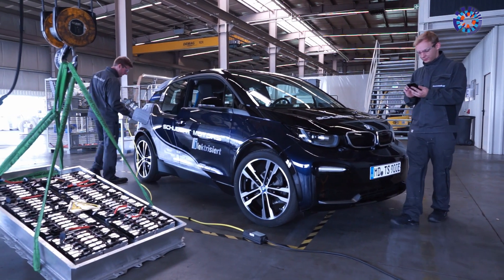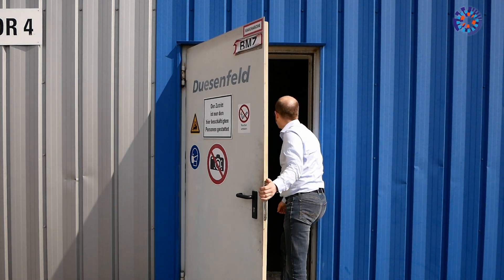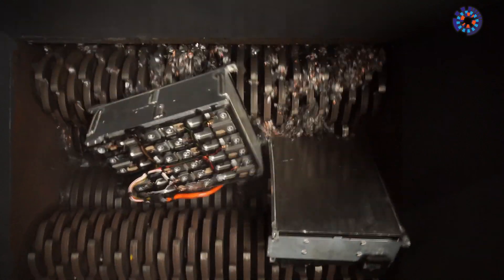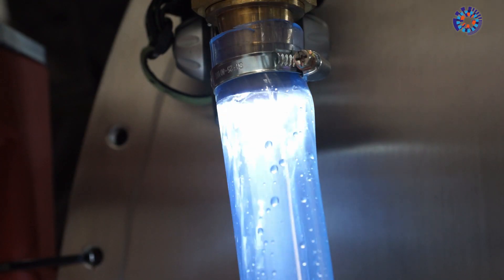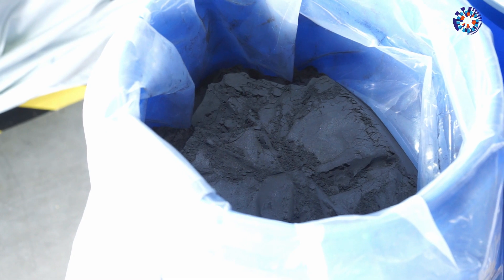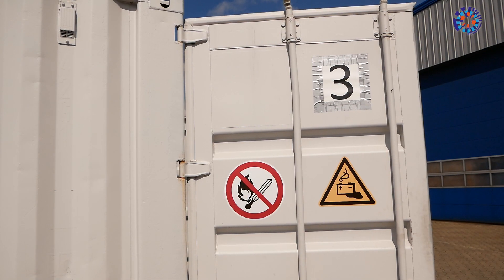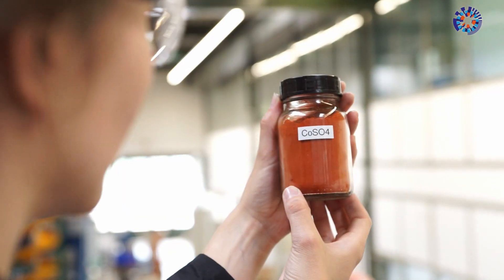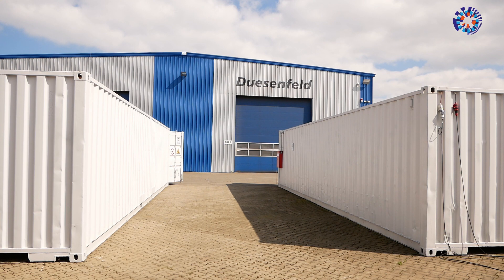Eco-friendly method of recycling EV batteries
The German company Duesenfeld recycles batteries from electric cars. The main difference: The modules are shredded where the end-of-life batteries are collected. No hazardous transports of Lithium-Ion-cells. Furthermore 96 percent of a module is recycled through a hydrometallurgical process. This includes valuable materials like graphite, electrolyte, manganese, copper, aluminum, lithium, nickel and cobalt. Using these recycled materials would reduce the carbon footprint of new lithium-ion cell by up to 40 percent.